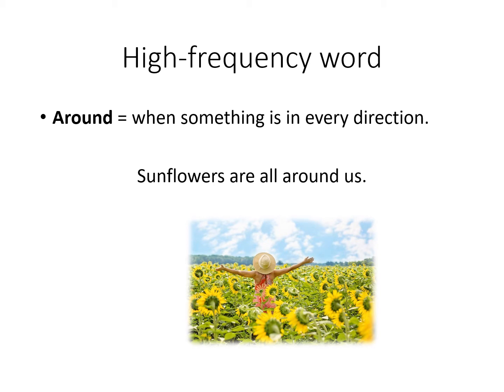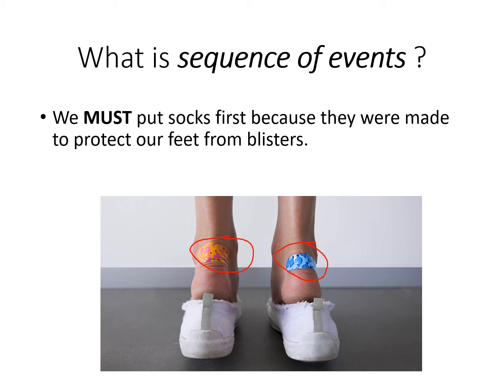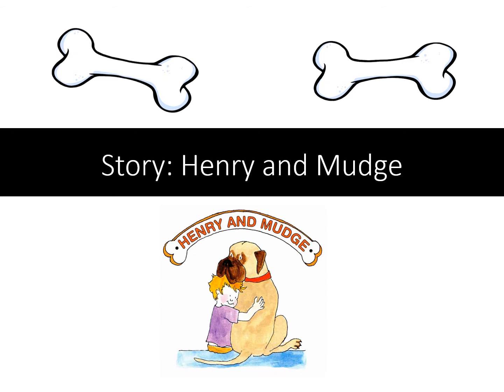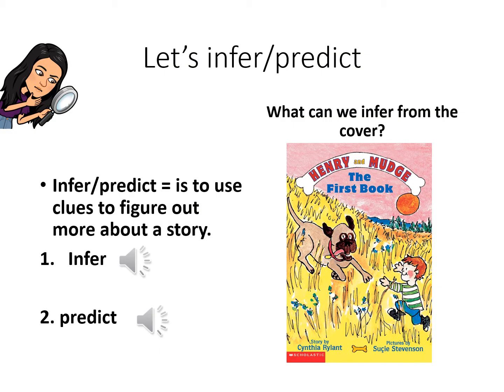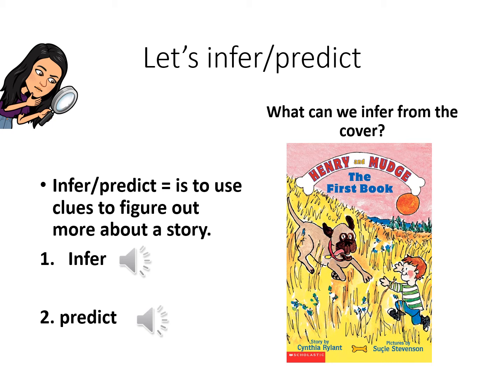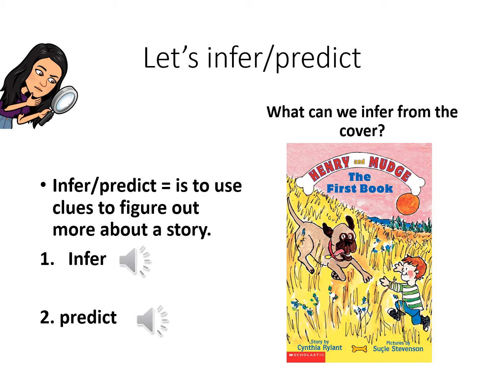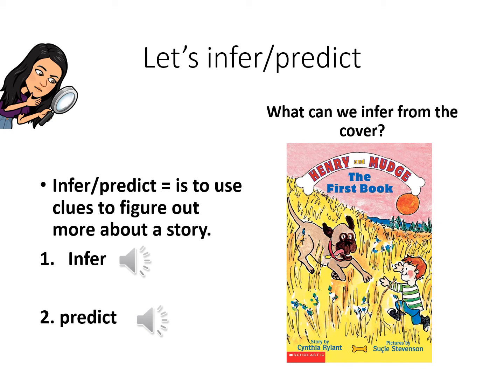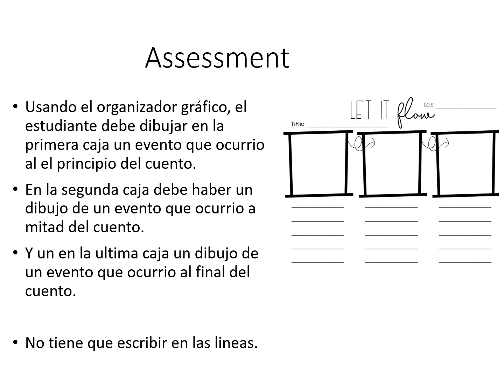8-14-20 Reading: Sequence of Events Story: Henry and Mudge